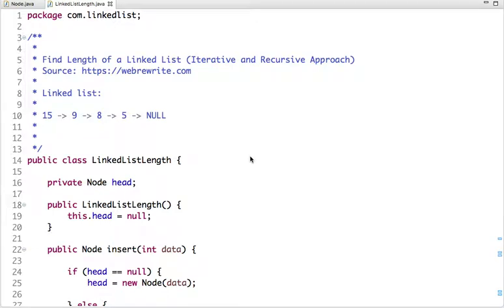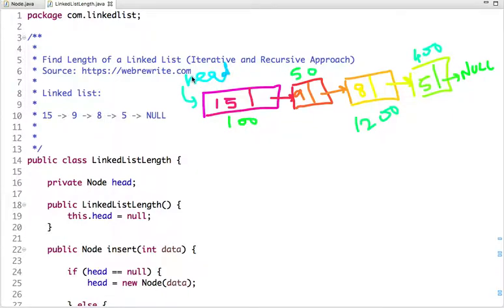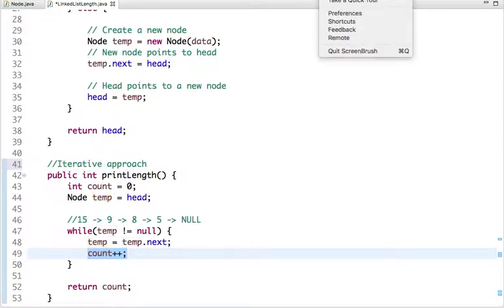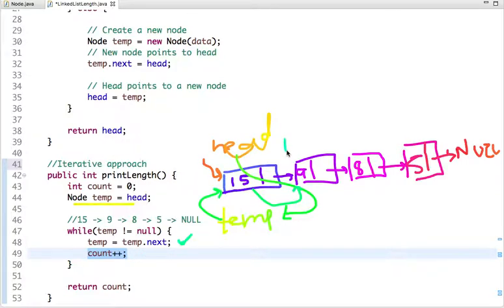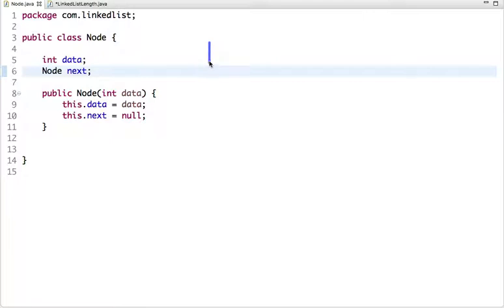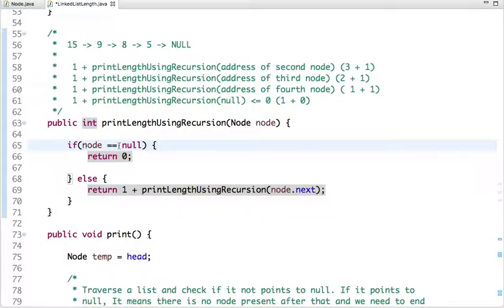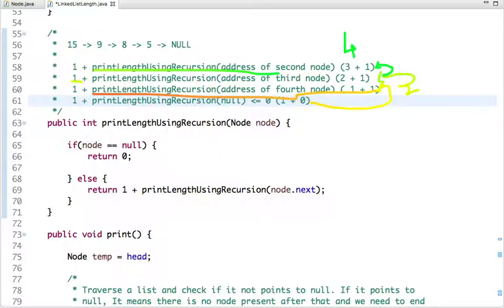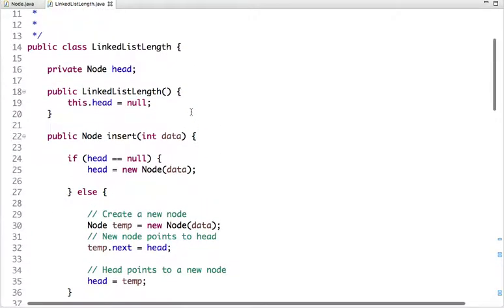Find Length of a Linked List (Iterative and Recursive Approach) : Java Code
In this tutorial, I have explained how to count number of nodes in a linked list using recursion and iterative approach.

i) Java program to find length of a linked list using iterative approach.
ii) Find length of a linked list using recursion in java

Java program to count number of nodes in a linked list using recursion.

Insert Node at the end of a linked list